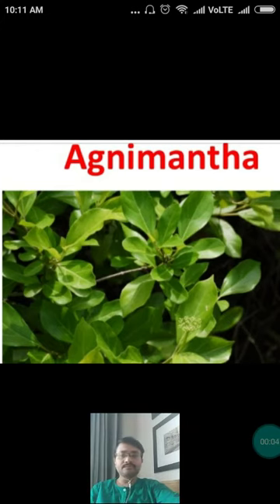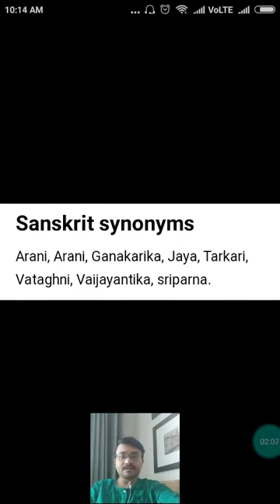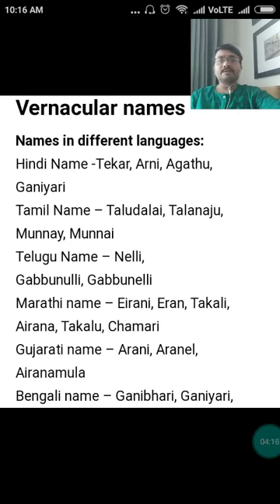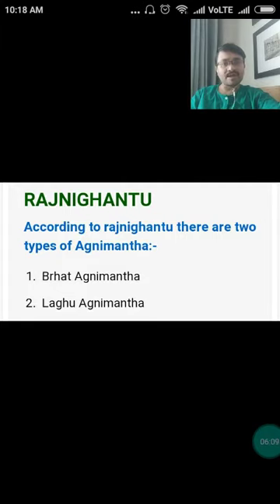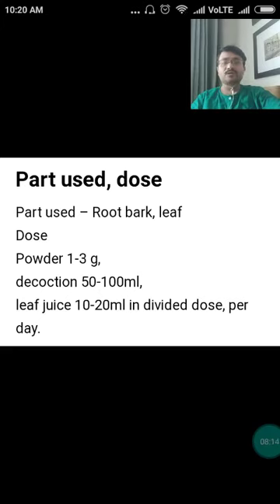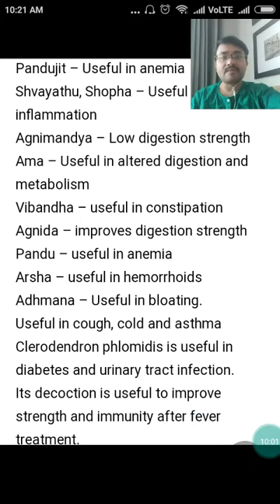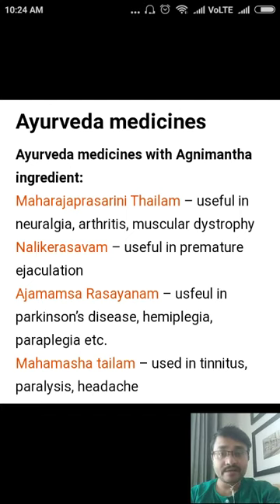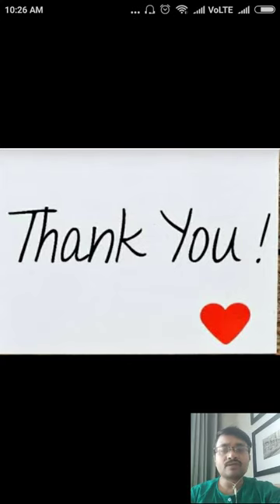Agnimantha (Premna mucronata)